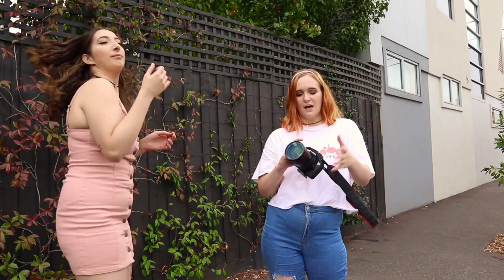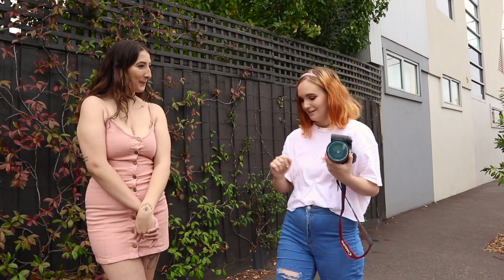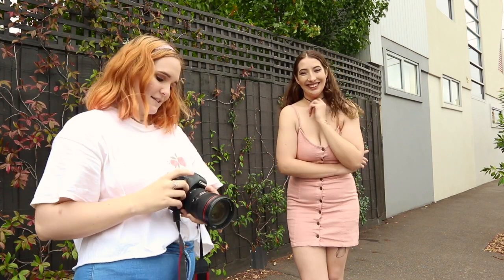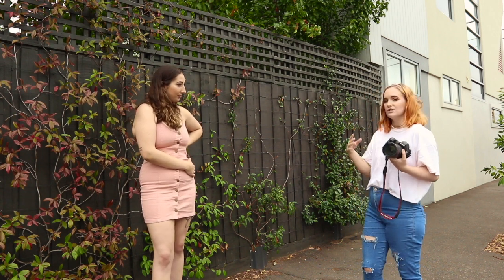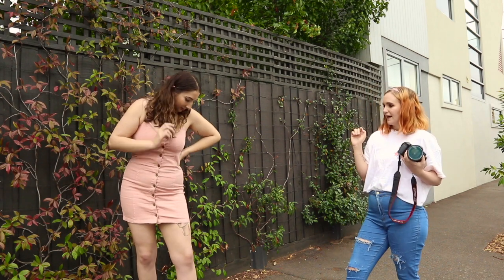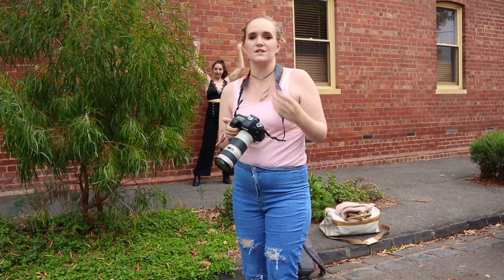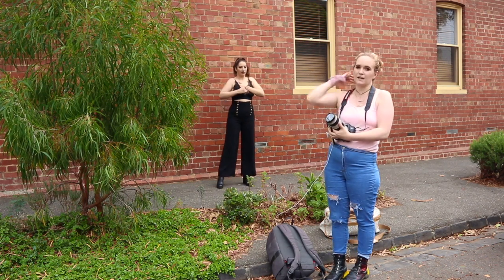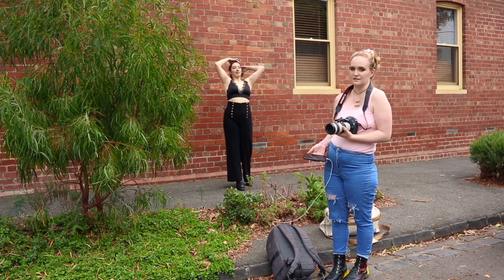LIFE OF A PHOTOGRAPHER BTS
Hey guys i've been gone for ages! but here is me again! attempting number 1 billion!

this is just a little video of a mix of talking and timelapse on behind the scenes of a photoshoot i did the other day, with the lovley model deanna! You can view her video on her youtube channel! and check out the finished photos from the shoot on my instagram!